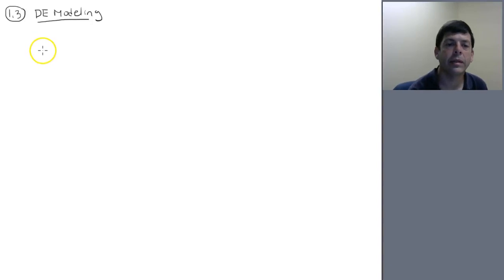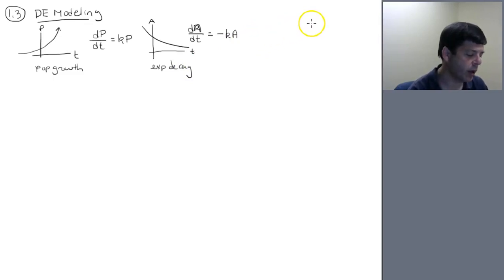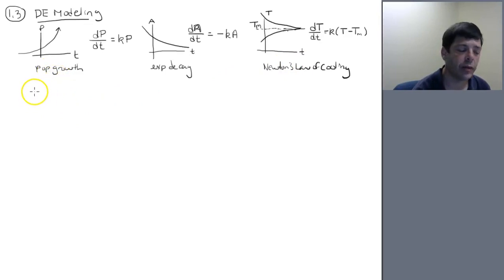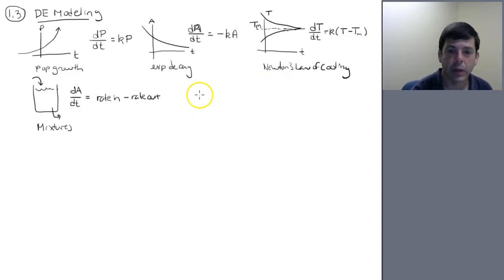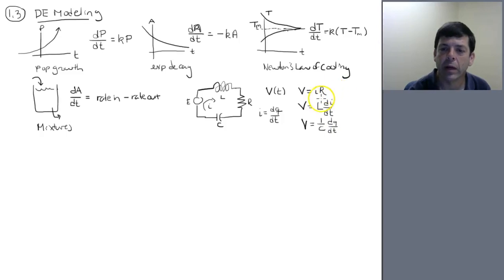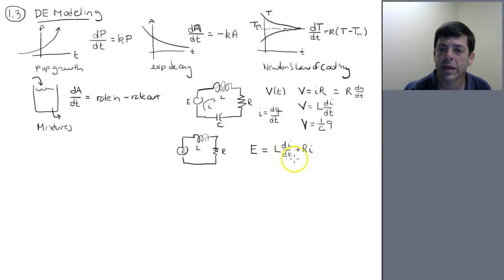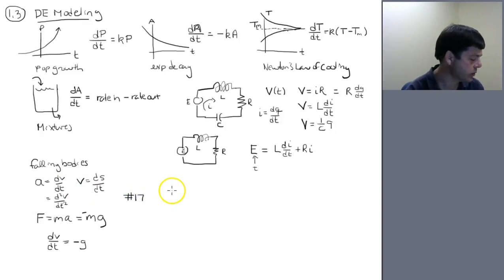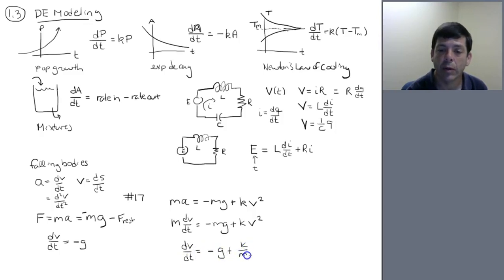Differential Equations 1 3